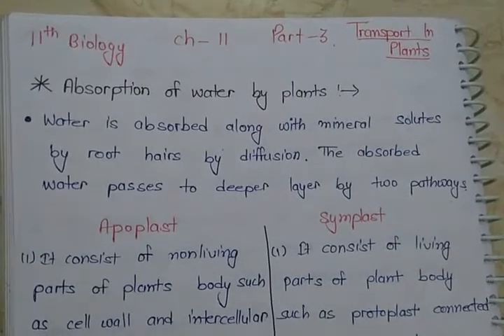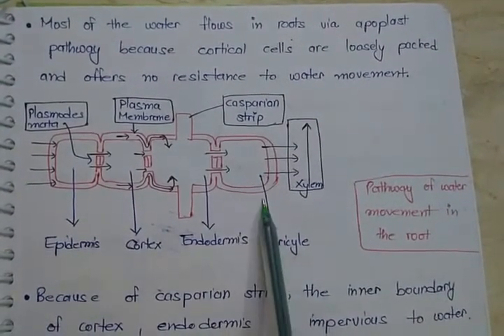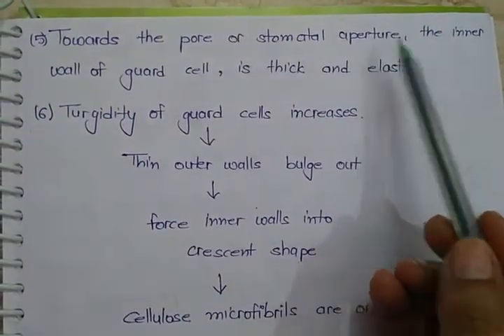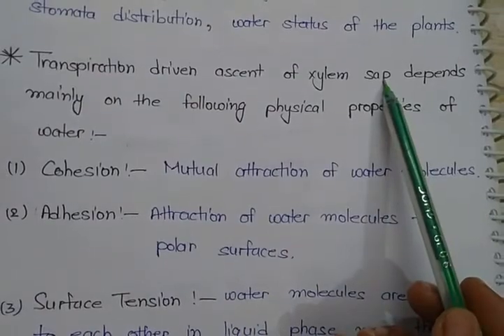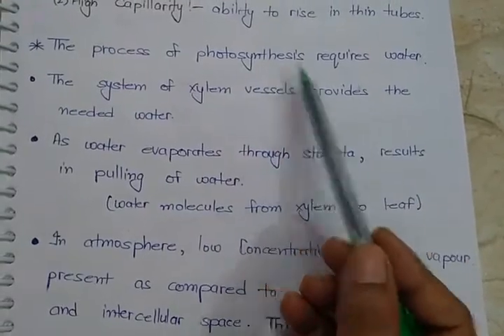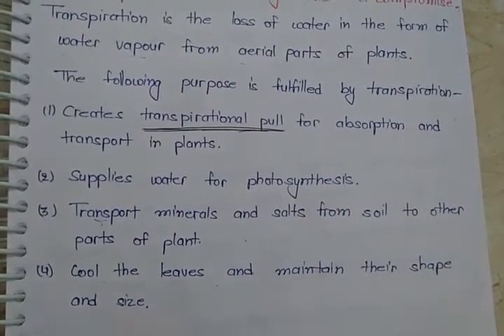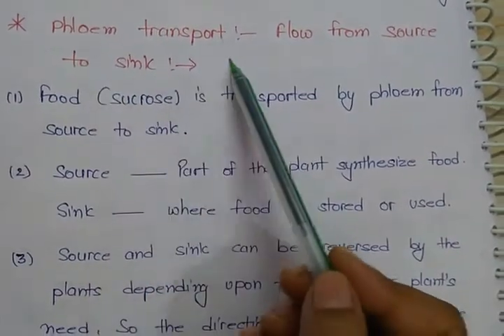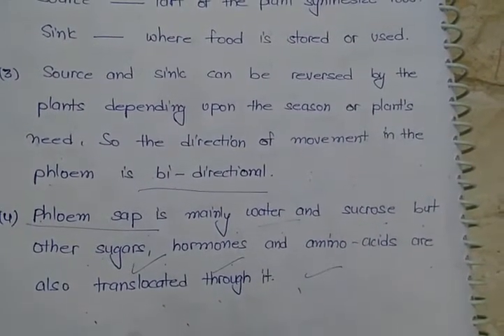11th Biology NCERT# Chapter-11# Transport In Plants# Part-3.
11th Biology NCERT# Chapter-11# Transport In Plants# Part-3.

translocation of water .

ascent of sap.

vital force theory.

root pressure theory.

theory of capillarity.

cohesion tension theory.

transpiration and photosynthesis-a compromise.

transpiration pull.

surface tension.

uptake of mineral ions.

translocation of mineral ions.

# Phloem transport- Flow from source to sink.

pressure flow or mass flow hypothesis.

I thank each and everyone for their support.